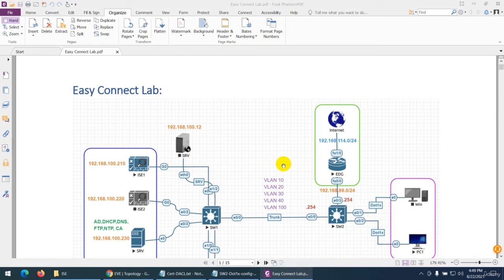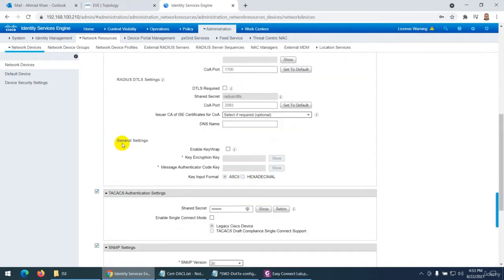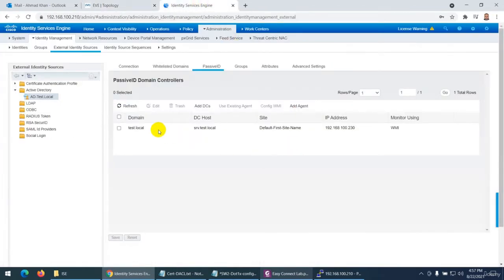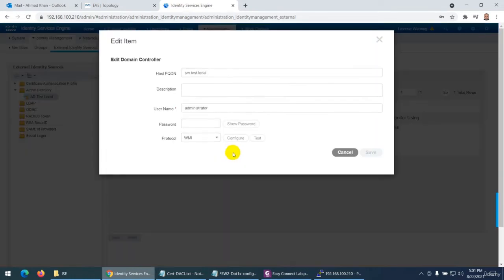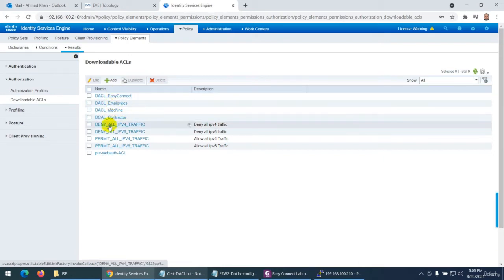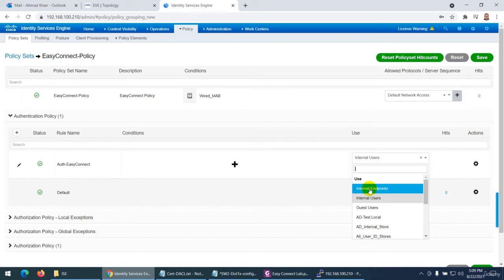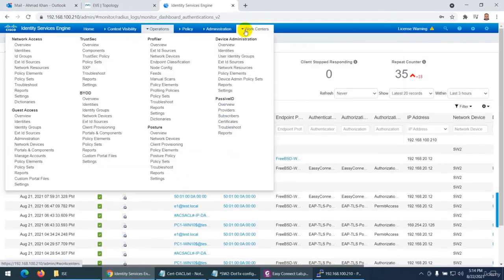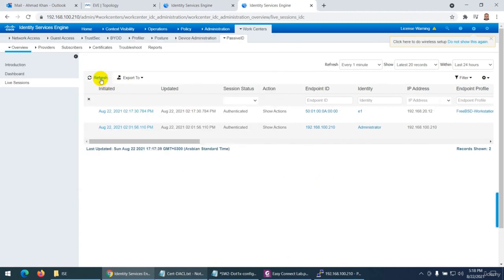Cisco Identity Services Engine ISE 2 7 Training Part 1 2 54